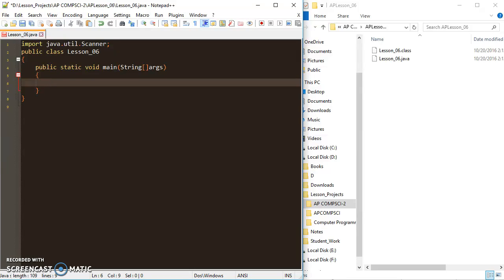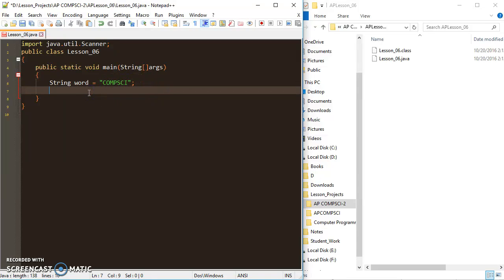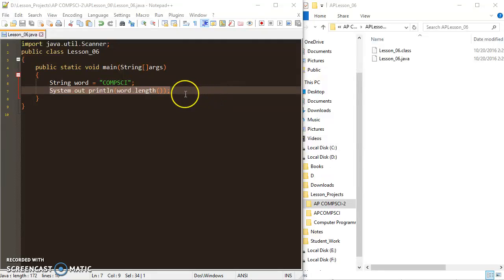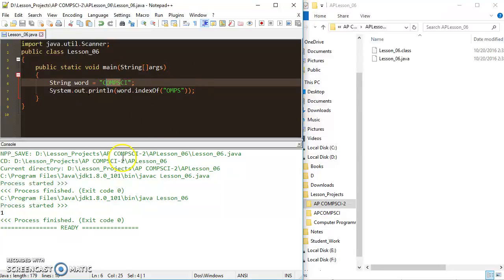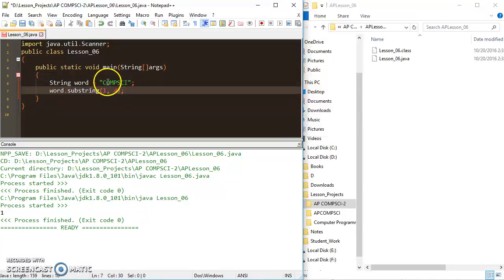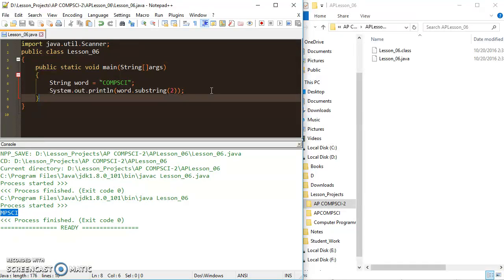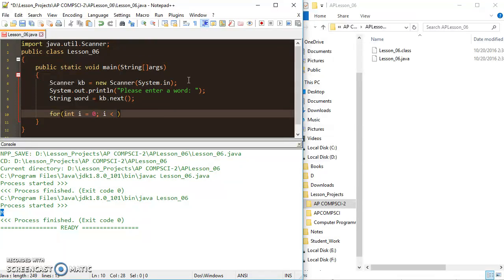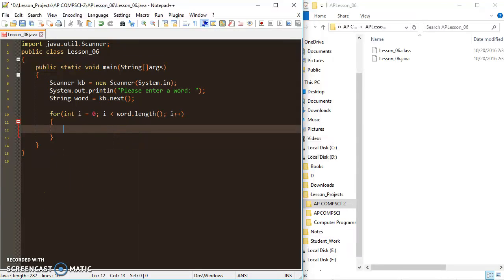Loops with String methods Java